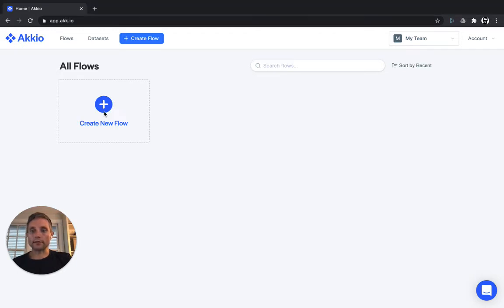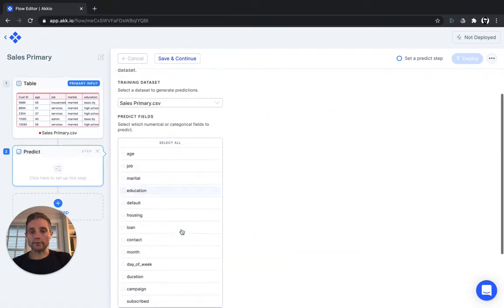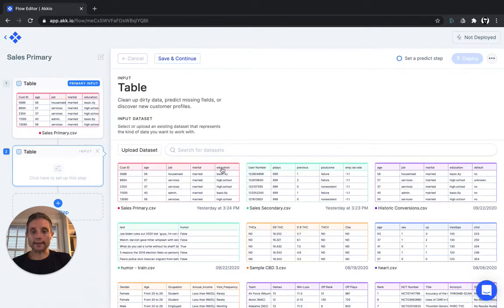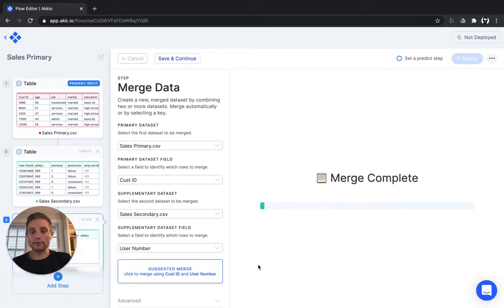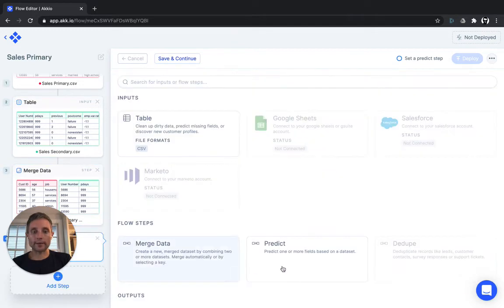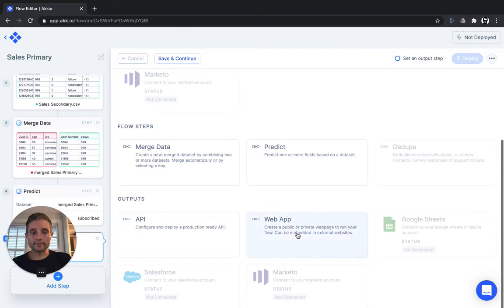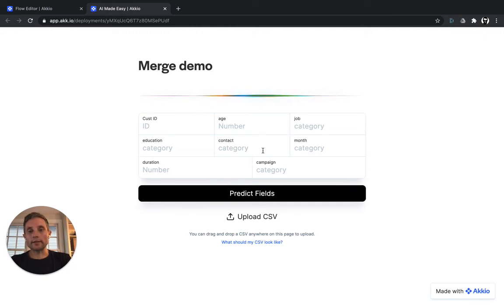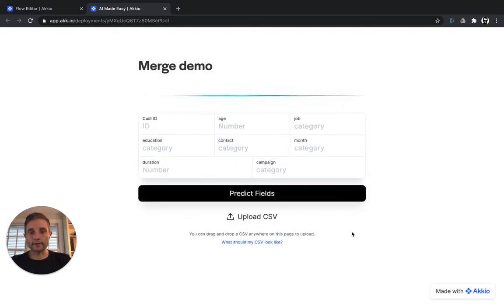Merge Walkthrough | Akkio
Use the new Merge feature to improve the accuracy of your Akkio AI models - its now simple to bring data from multiple sources together before training and deploying.